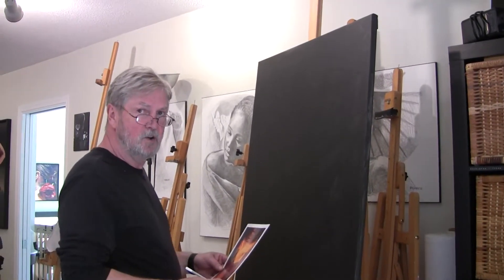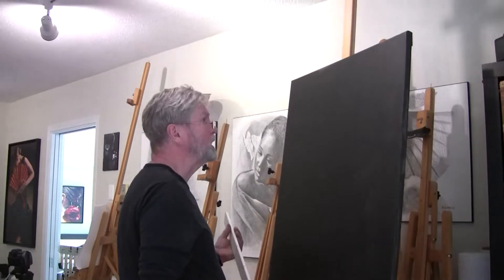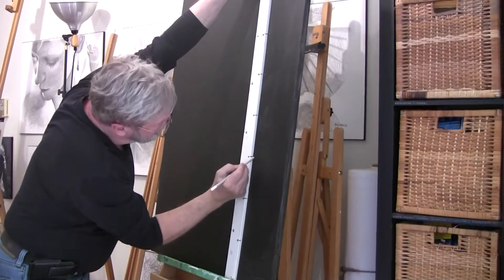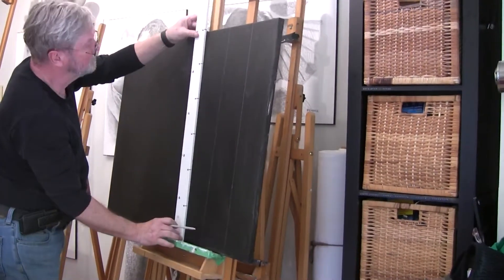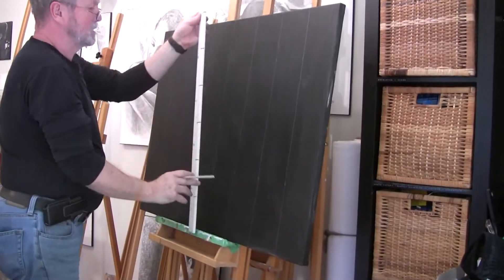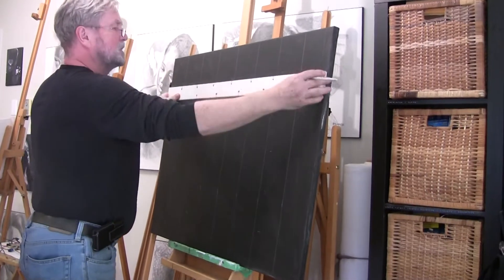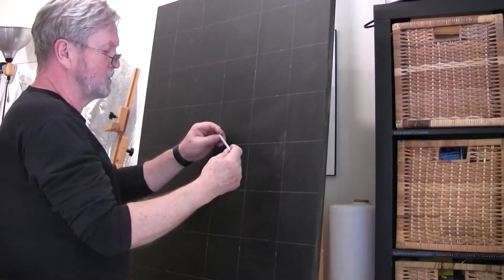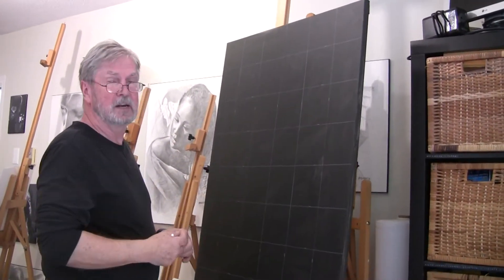Nicholas Pearce tutorials: 2. Gridding the canvas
How to easily grid your canvas to help with the transfer of the image from the photo to the canvas.